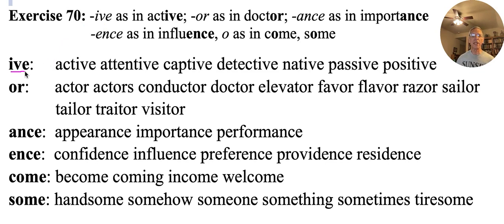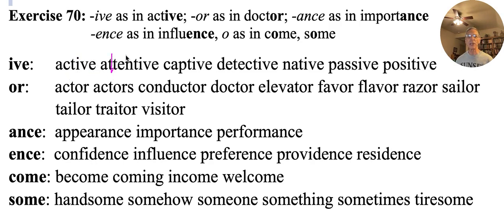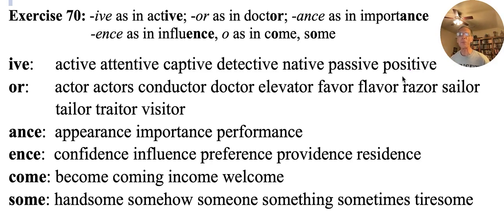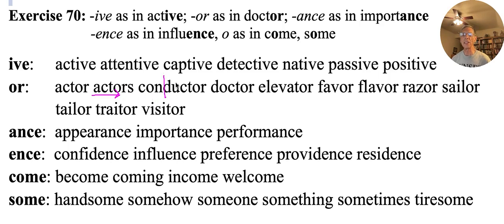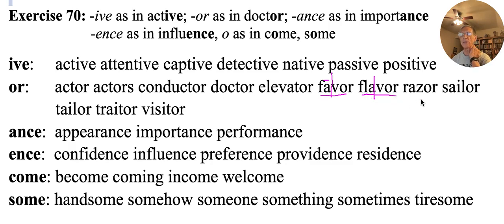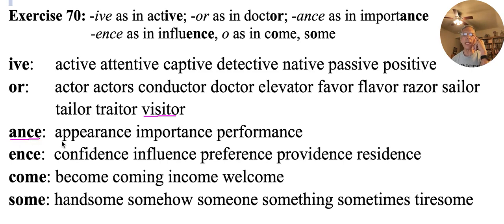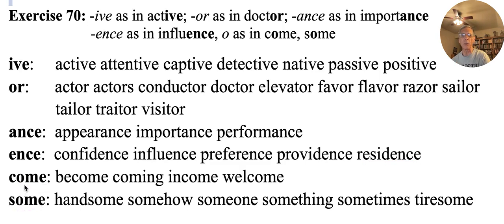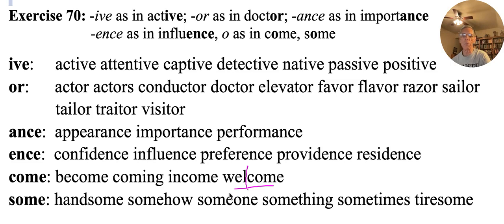Natural Phonics Primer: Video 49, Exercise 70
-ive in active, -or in actor, -ance as in importance, -ence as in influence, o as in come and some